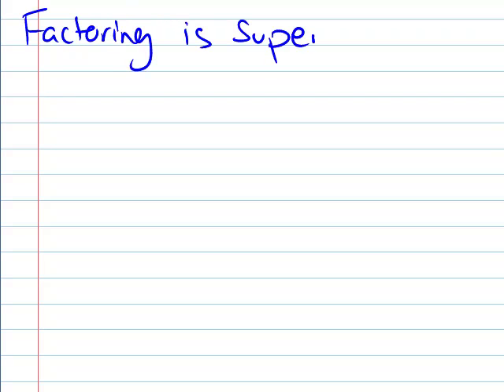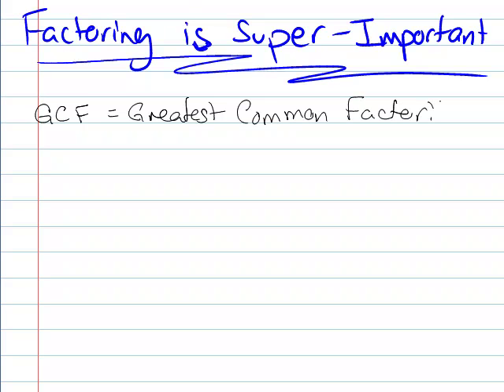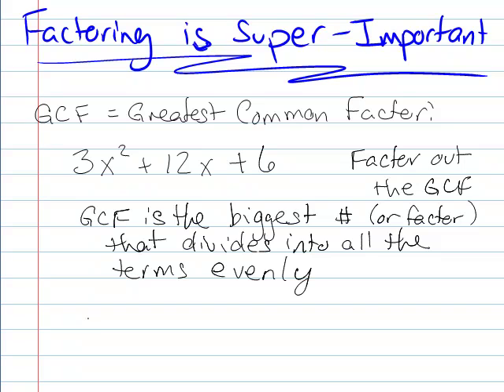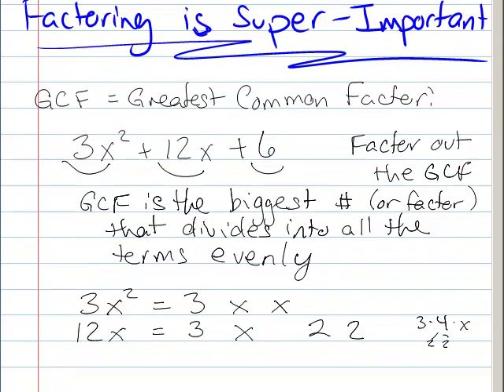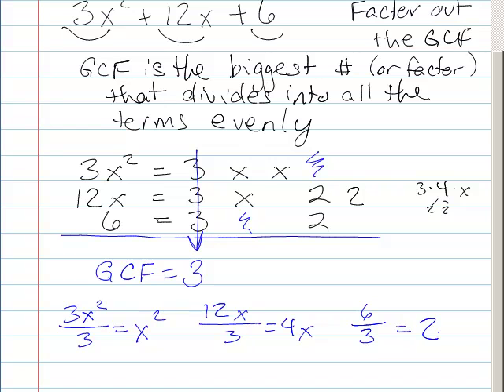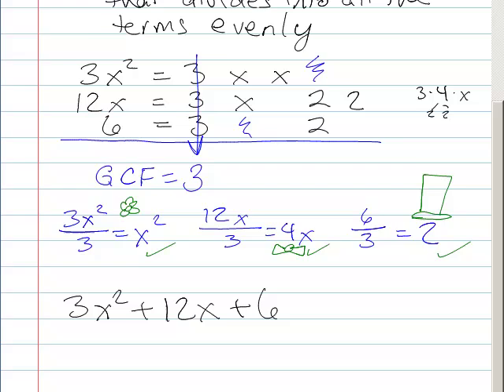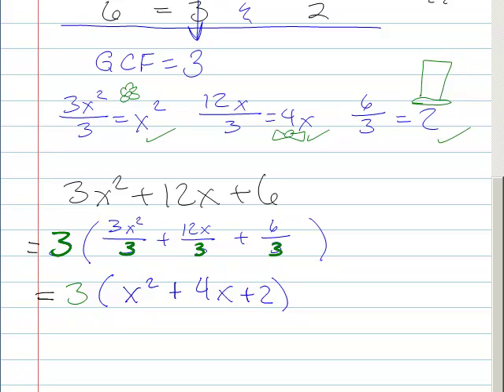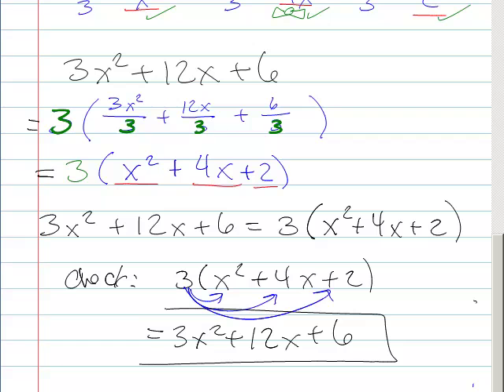Factoring using the GCF 1 of 2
Using the Greatest Common Factor (GCF) to factor polynomials.